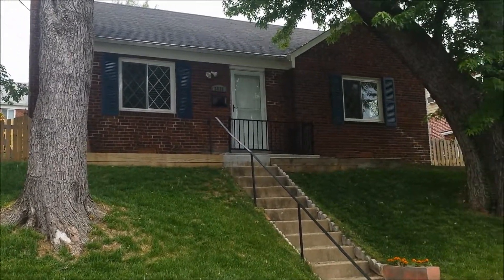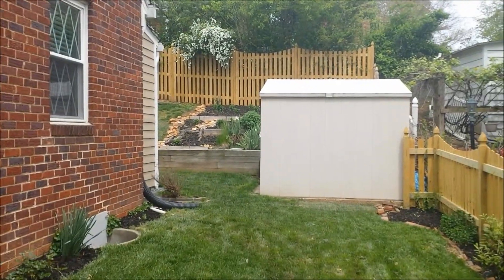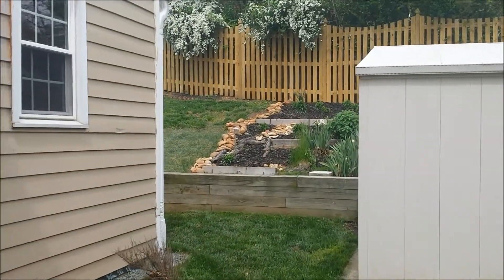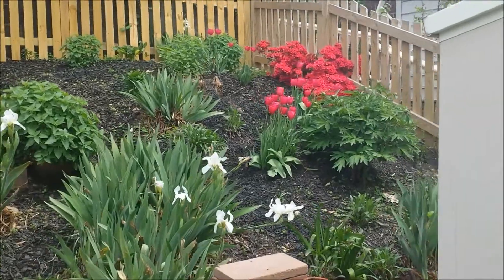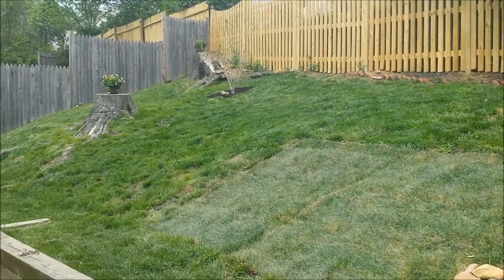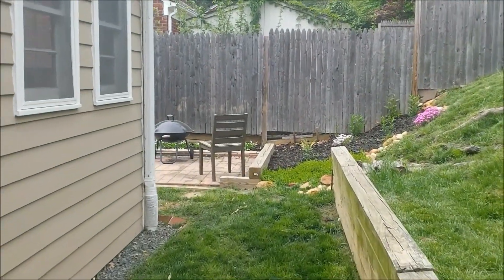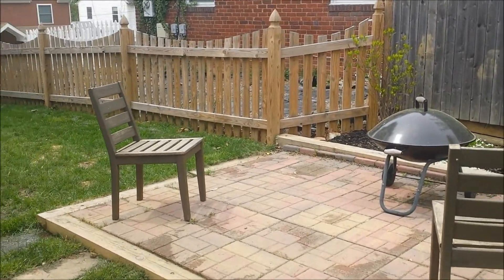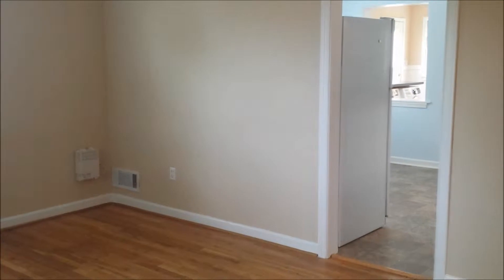2025 S Quincy St - Douglas Park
Updated rambler in prime Arlington location. Close to Shirlington Village, Columbia Pike, I395, us. 1 block to playground & off-leash dog park. Remodeled kitchen & bathroom, professional painting, refinished hardwoods, newer washer/dryer. Exterior: Fenced rear yard, front/rear patios, beautifully landscaped with colors through fall, professionally installed French drain.  No HOA fee.